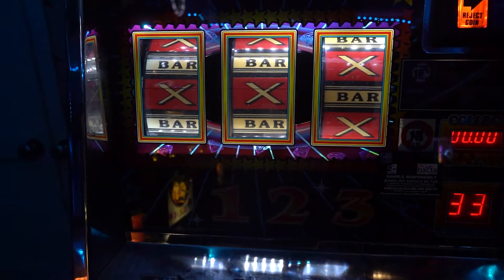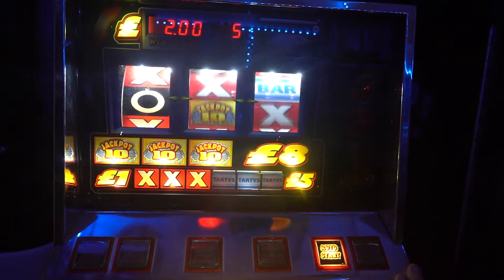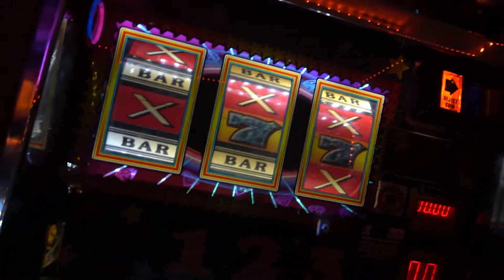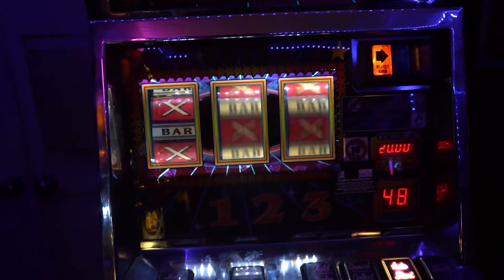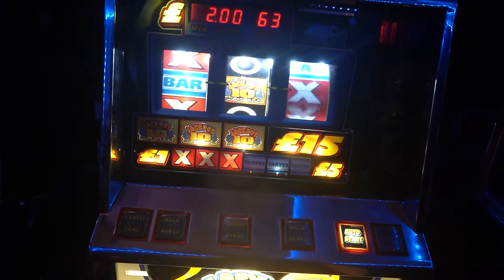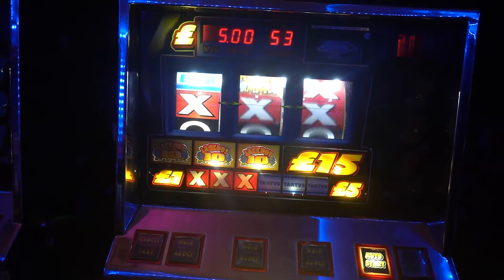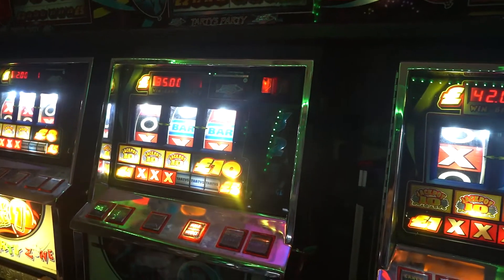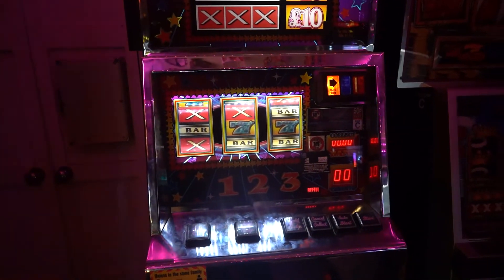£200 Challenge on astra Party Time and electrocoin Magic 7. How much will i win back???